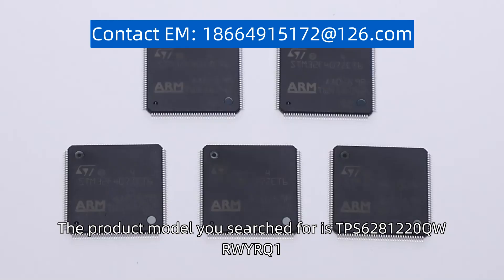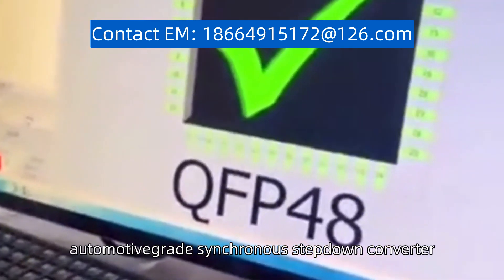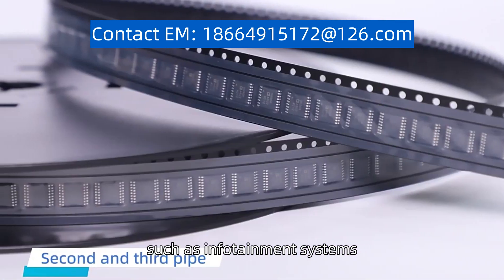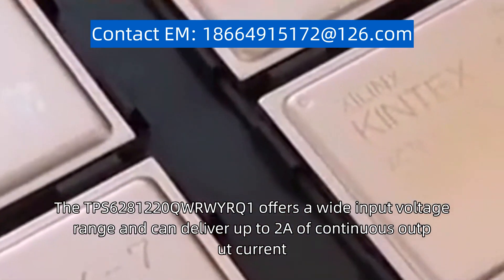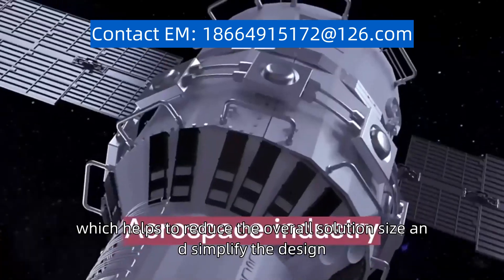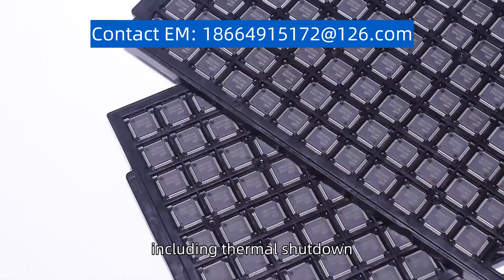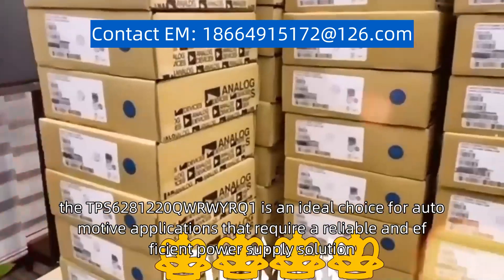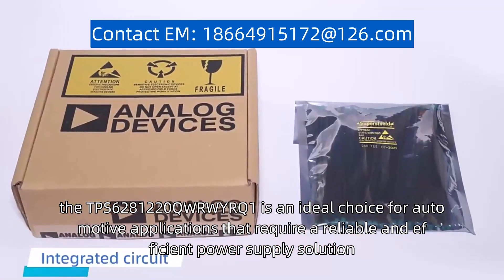TPS6281220QWRWYRQ1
The product model you searched for is "TPS6281220QWRWYRQ1". This product is a high-performance, automotive-grade synchronous step-down converter. It is designed to provide a regulated output voltage for various automotive applications, such as infotainment systems, advanced driver assistance systems (ADAS), and lighting control modules. The TPS6281220QWRWYRQ1 offers a wide input voltage range and can deliver up to 2A of continuous output current. It features an integrated FET, which helps to reduce the overall solution size and simplify the design. Additionally, this converter incorporates advanced protection features, including thermal shutdown, overcurrent protection, and input undervoltage lockout. With its compact size, high efficiency, and robust performance, the TPS6281220QWRWYRQ1 is an ideal choice for automotive applications that require a reliable and efficient power supply solution.